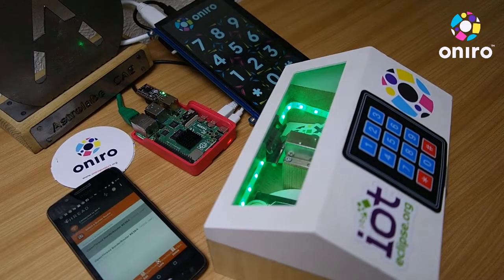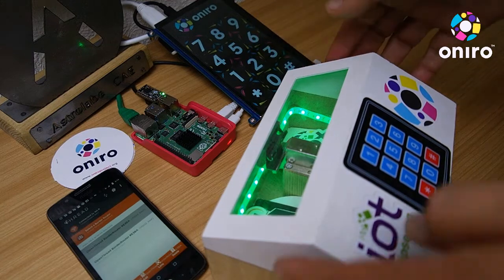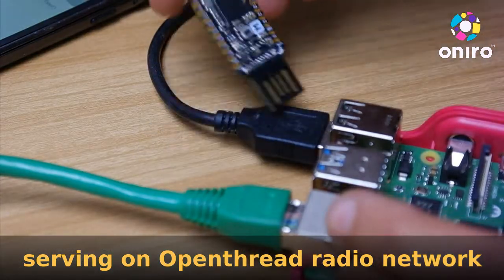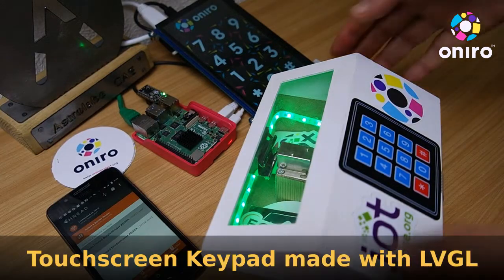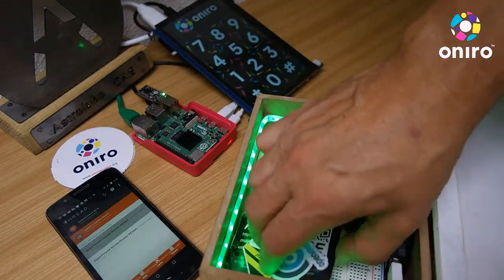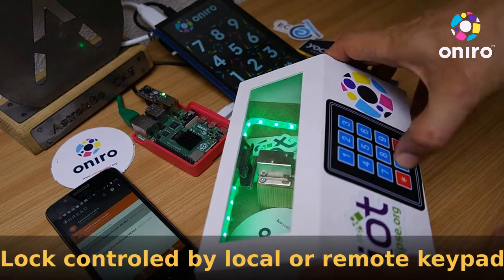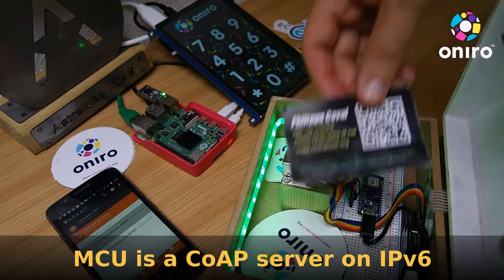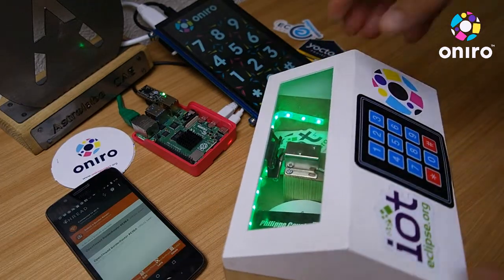oniro-openthread-gateway-2022 : Oniro connected devices using OpenThread and CoAP on IPv6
Oniro connected devices using OpenThread